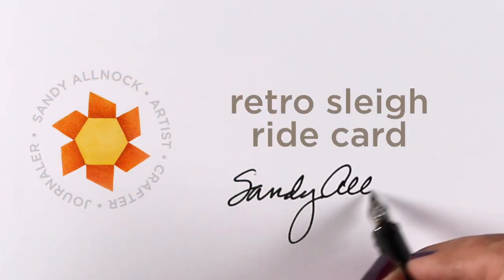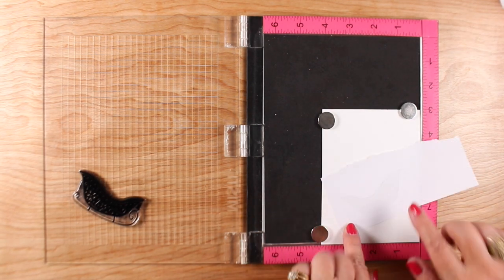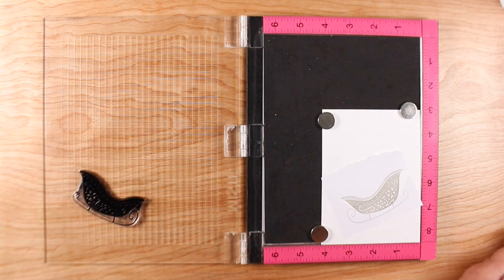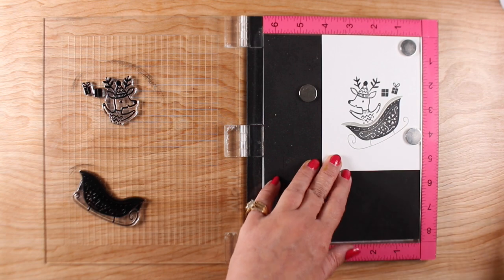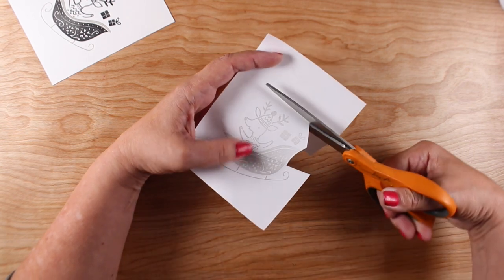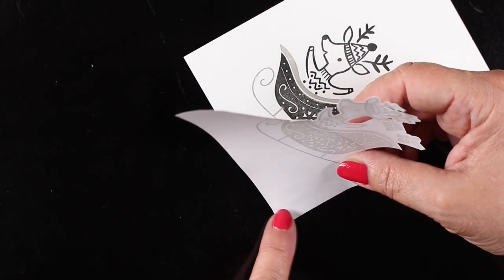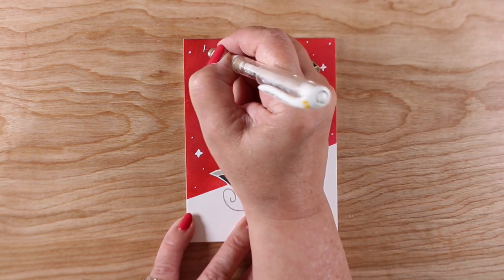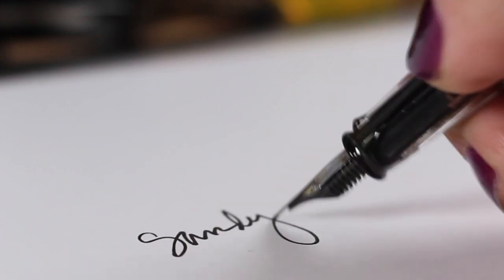Make a Retro Sleigh Ride Card - masking with inks!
When a stamp has a retro feel…it’s time to make a retro sleigh ride card! I looked up some old card designs on the interwebs and found some with simple colorways and lots of white outlines, and figured out a creative way to do some masking that you might like!